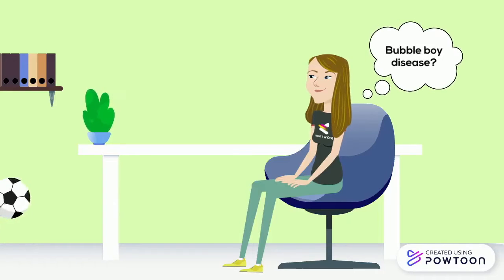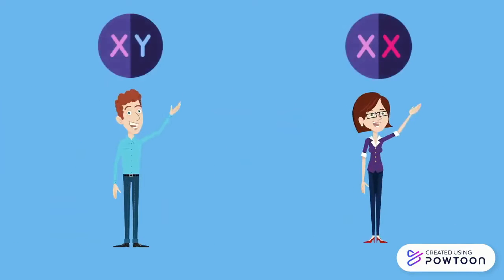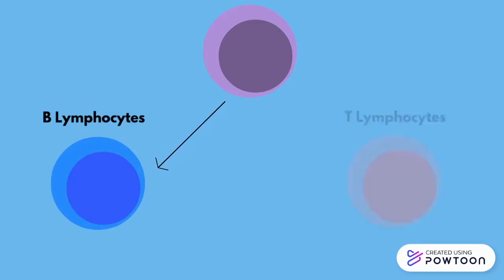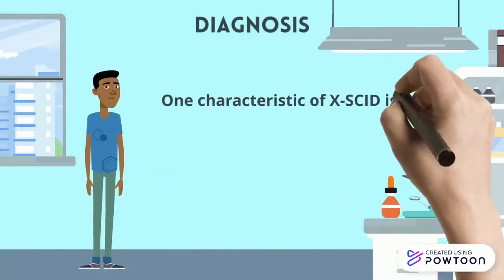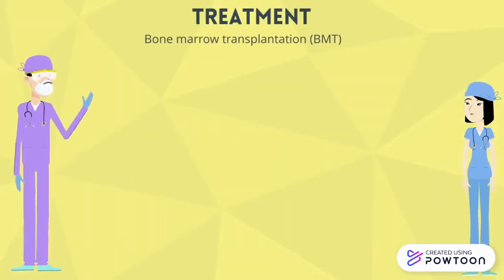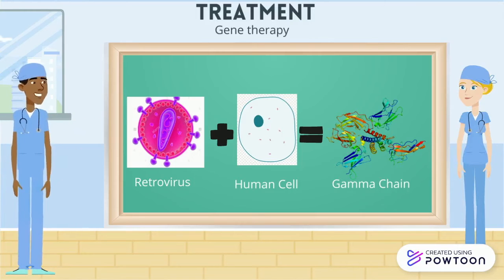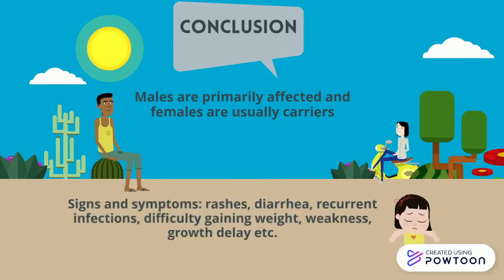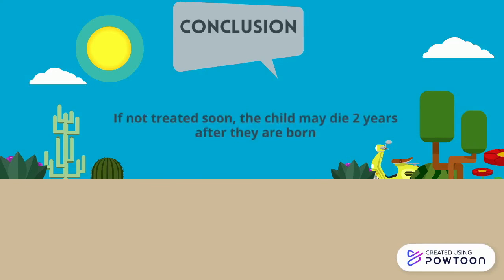Immunology Assignment - Group 5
Immunology assignment video about X-linked SCID